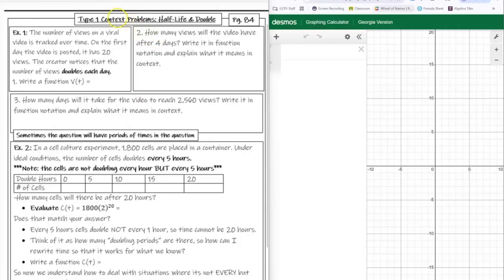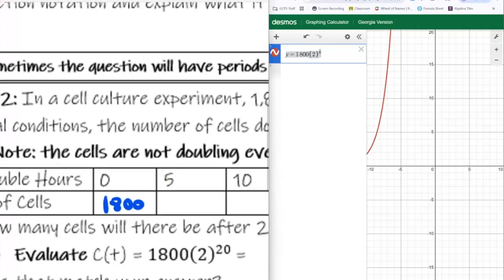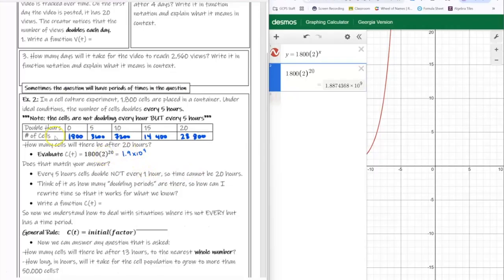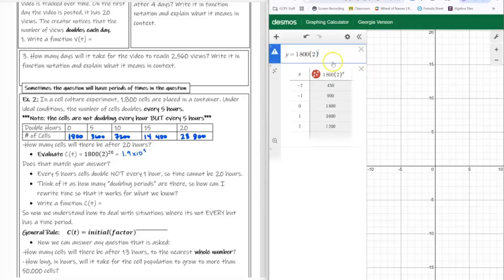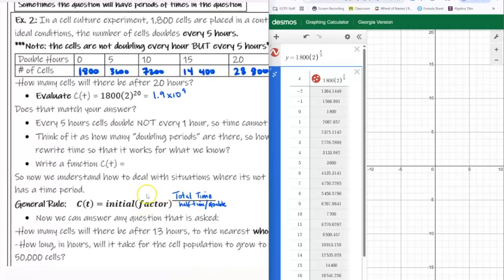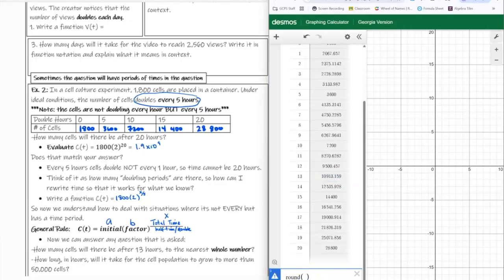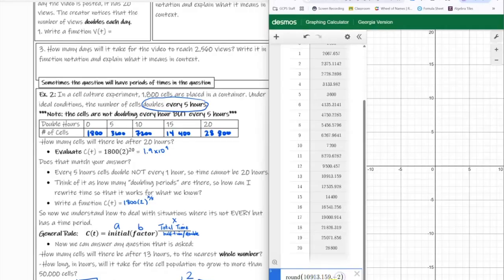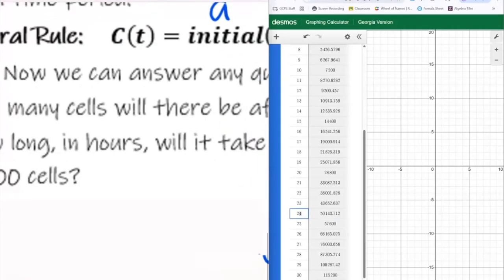Exponential Context: Half Life & Double